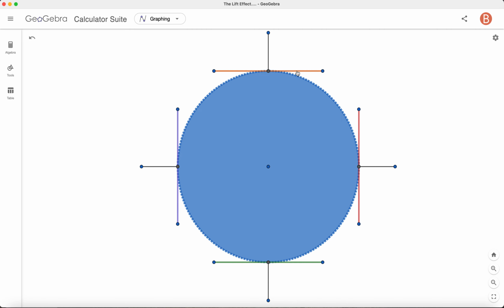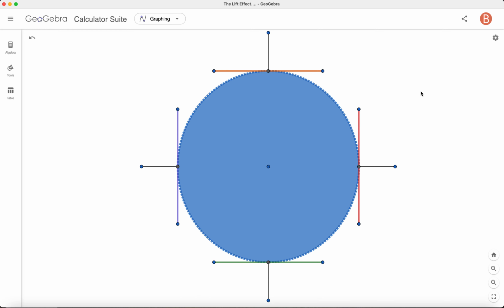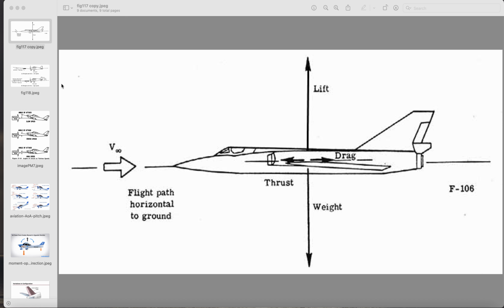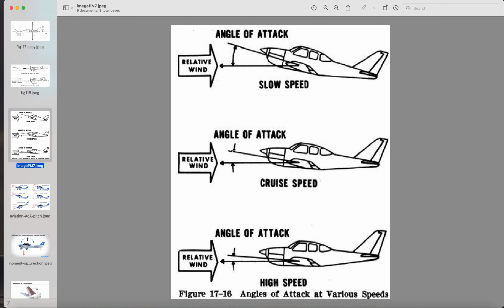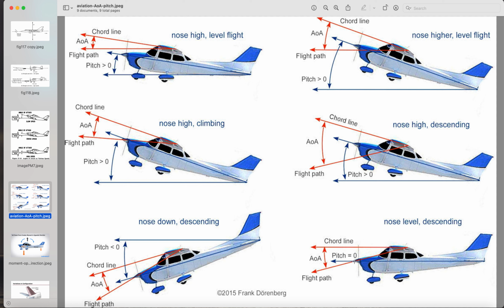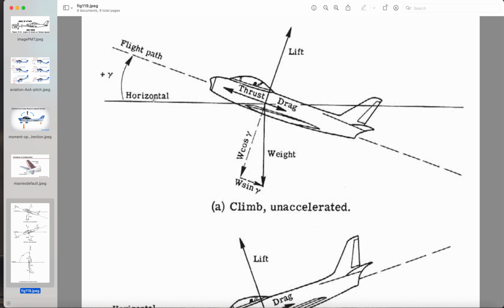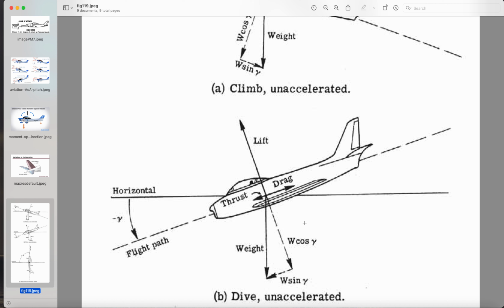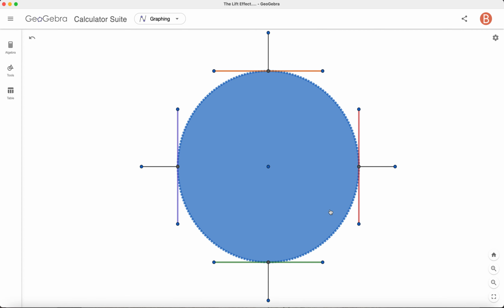The Lift Effect.... Proves its Flat....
A Video Detailing how the Lift Effect proves that the Earth Must be Horizontal Plane.